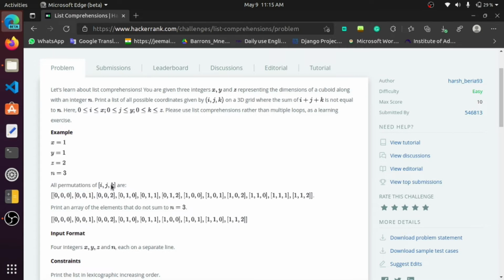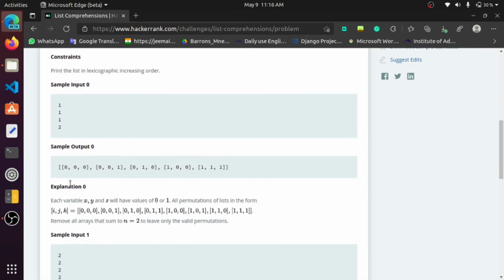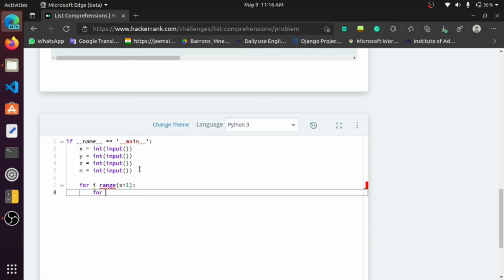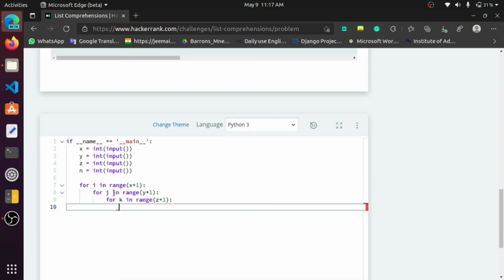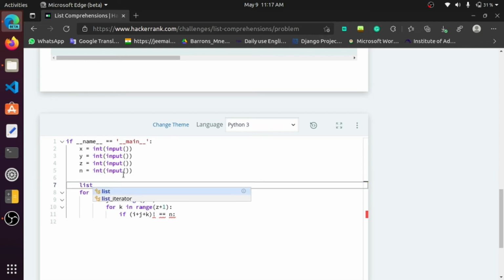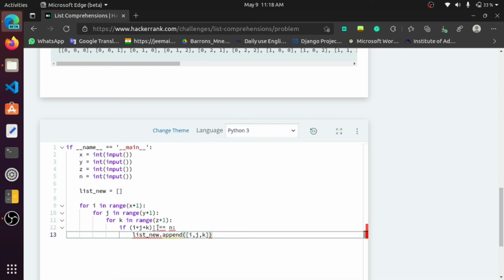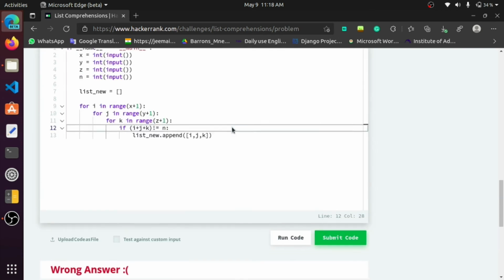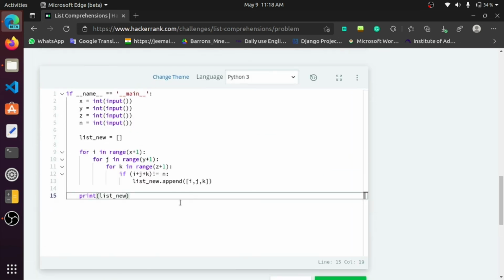8 : List Comprehensions in Python3 | Hackerrank Python Solutions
We solved the hackerrank problem in python3 and understand the question.
So, our problem is List Comprehensions in python.